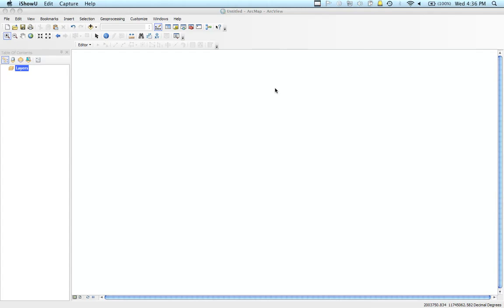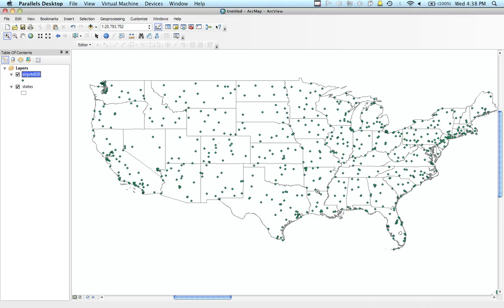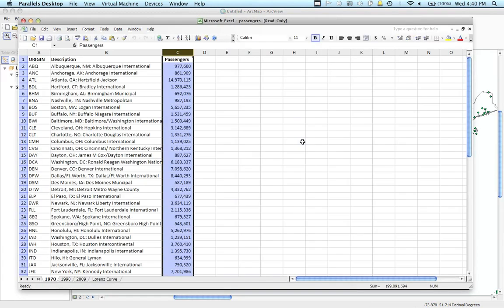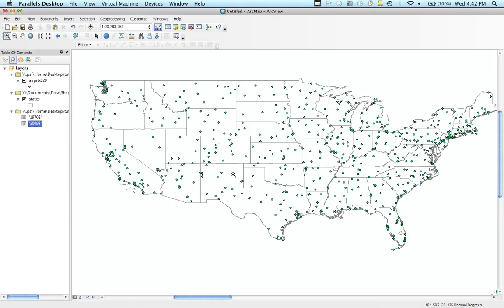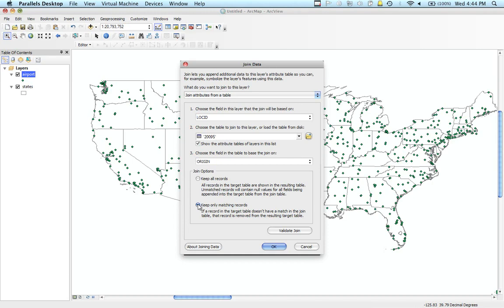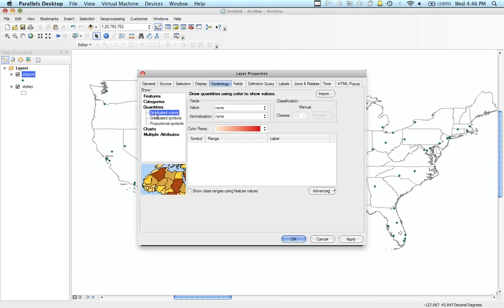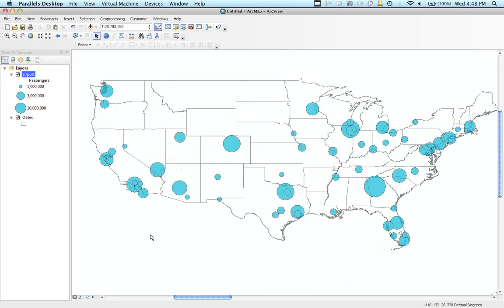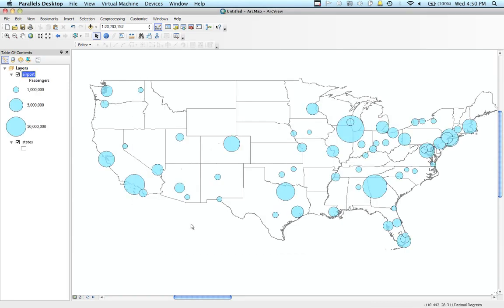Using ArcMap 10 to join Excel data with a shapefile